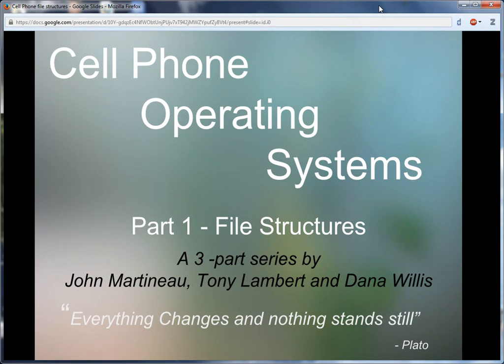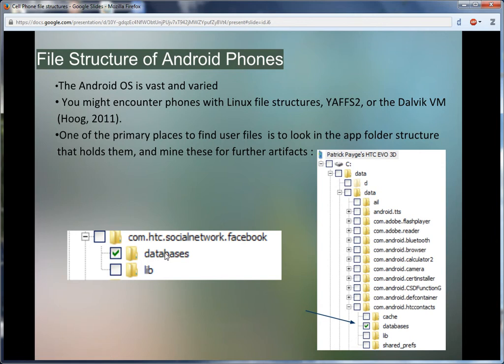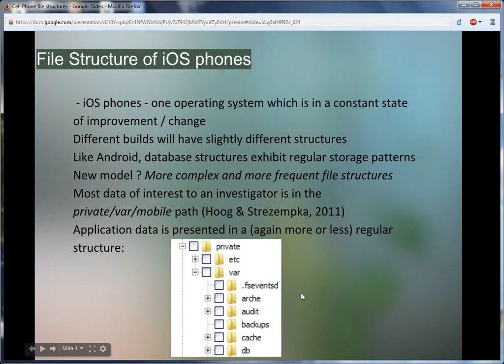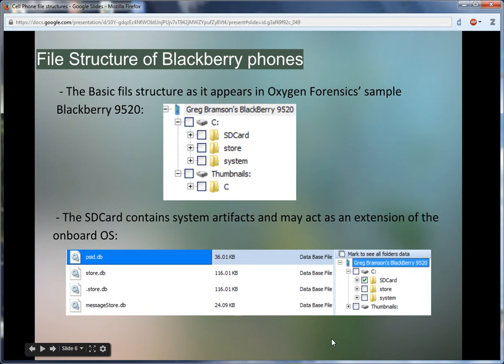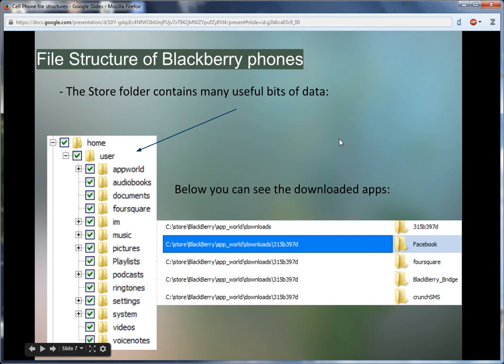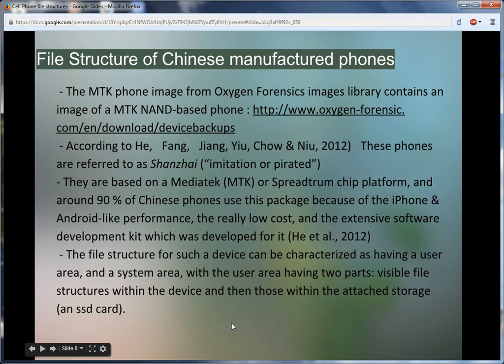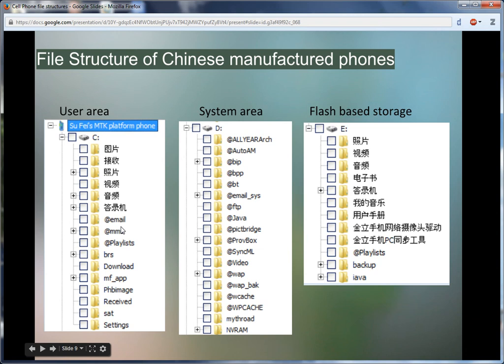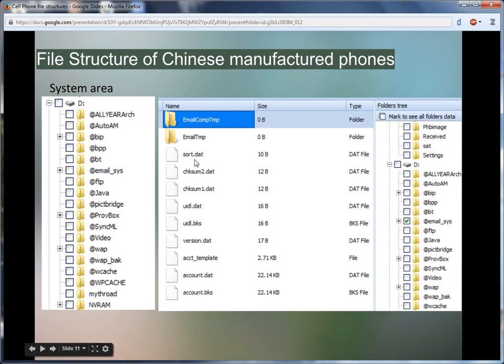Cell Phone Operating Systems - Part 1 - File Structures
Here are some of the OSes you might find while performing forensics on cell phones. Each of the files structures discussed used screenshots from the cell phone images in the Oxygen Forensic Suite 2014 download area.